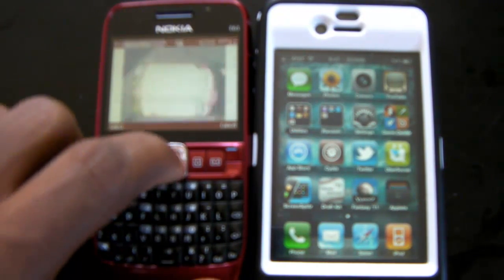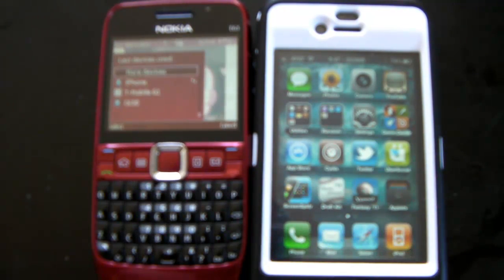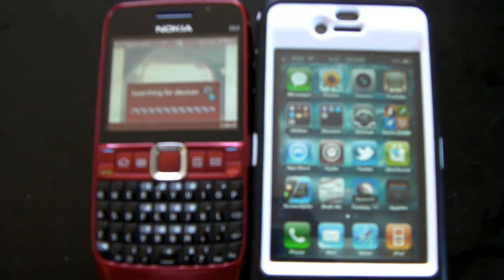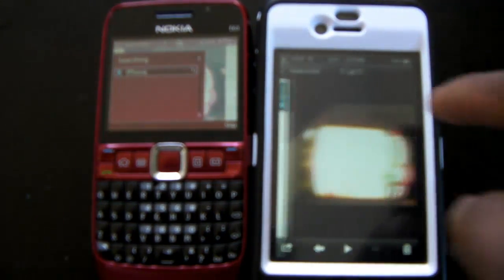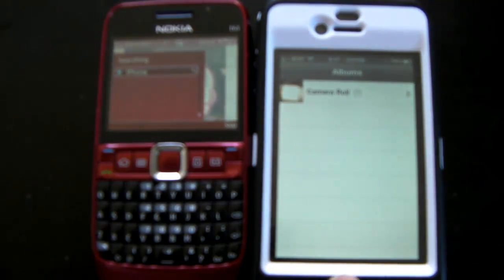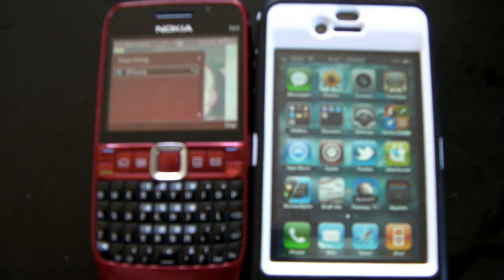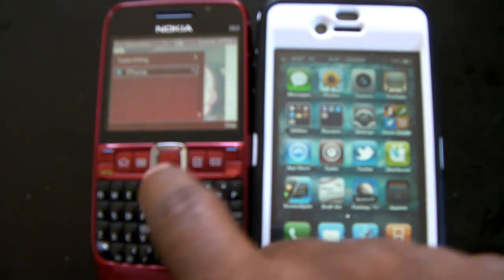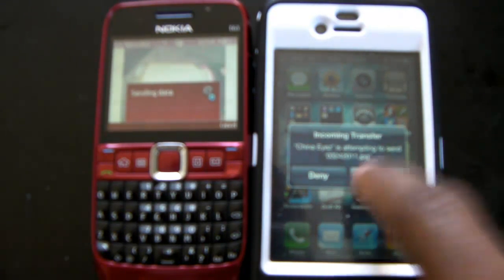Celeste Bluetooth File Transfer(Receiving)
Celeste Bluetooth File Transfer, Transfer and Receive Files from and to you iPhone from other phones and also your computer.